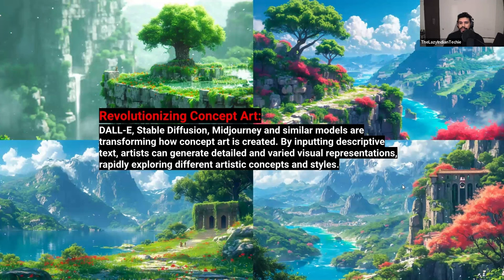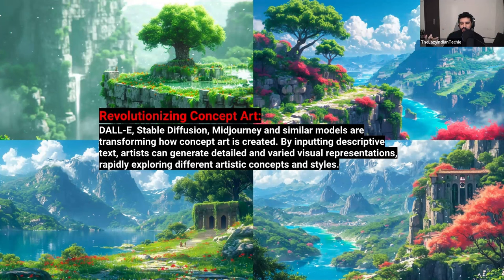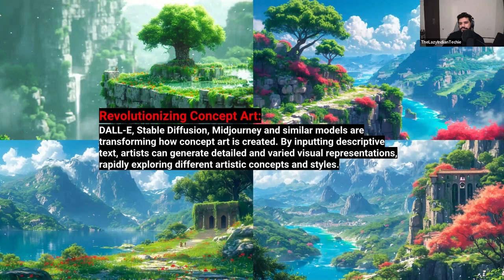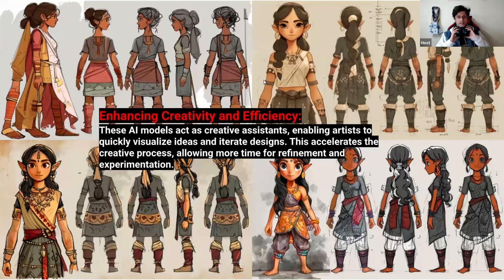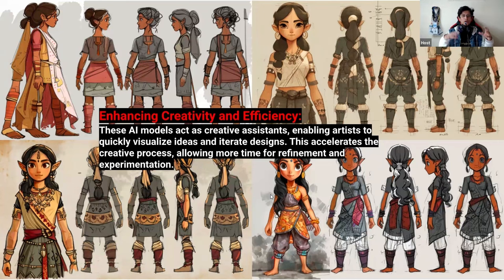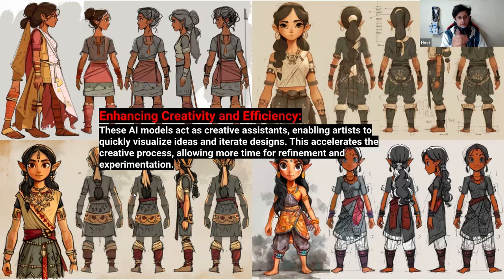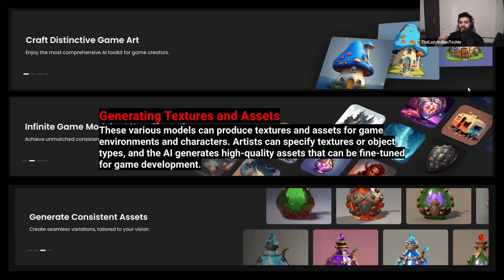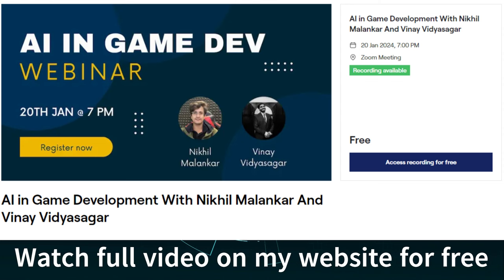Use of AI in game development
Get ready for an engaging and informative webinar featuring two industry experts, Nikhil Malankar, CEO of GameEon Studios, and Vinay Vidyasagar, Senior Unity Developer at WowLabz. This session, entitled "AI in Gaming: Revolutionizing Development," is designed to delve into the transformative role of artificial intelligence in video game creation.

This webinar is completely FREE for all, however, if you are interested in learning further in a more structured approach on how to use AI tools in your development process you can enroll yourself in my course 'Learn to use AI in your game development process'